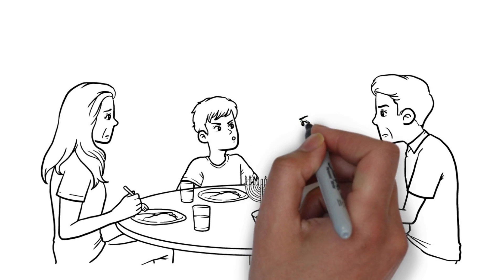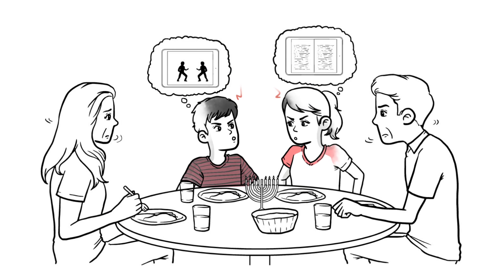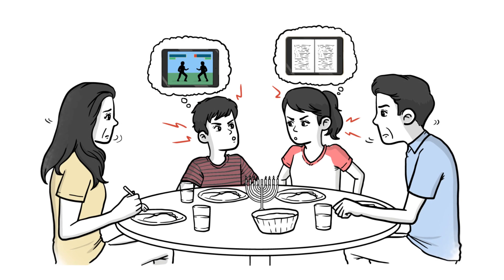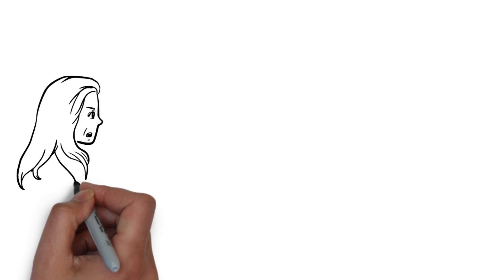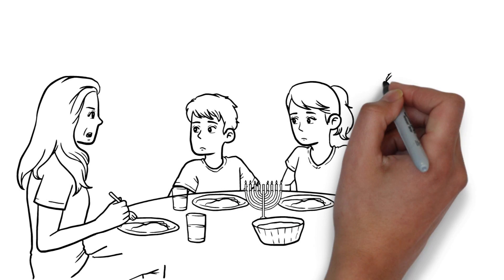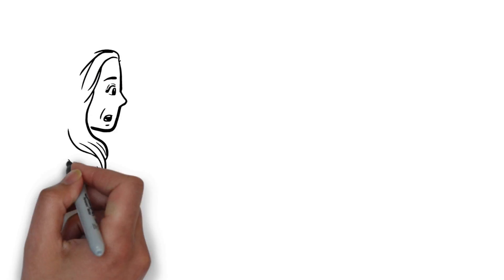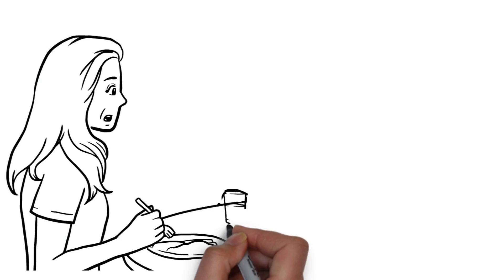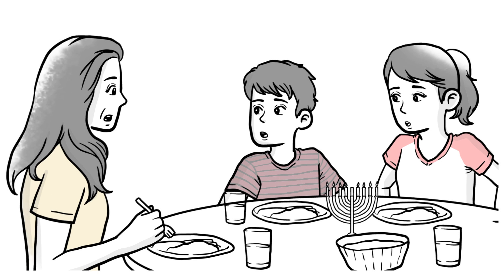Whiteboard animation for Buoy Point Media LLC